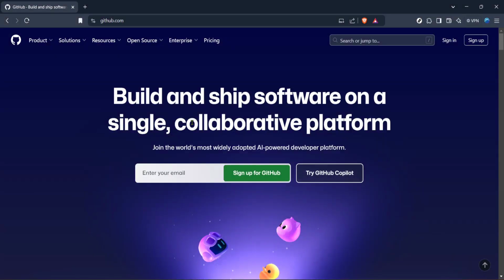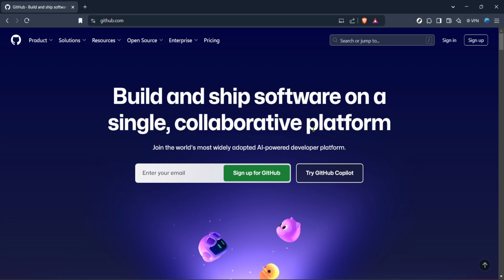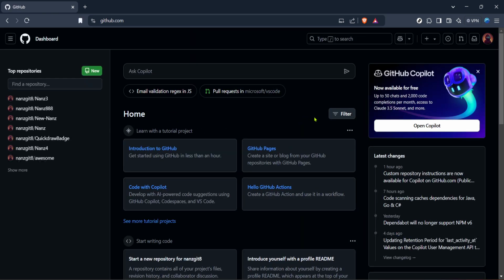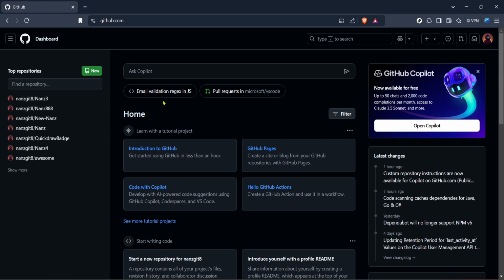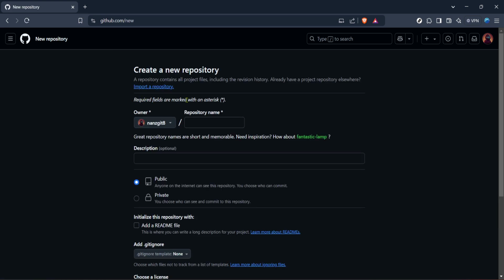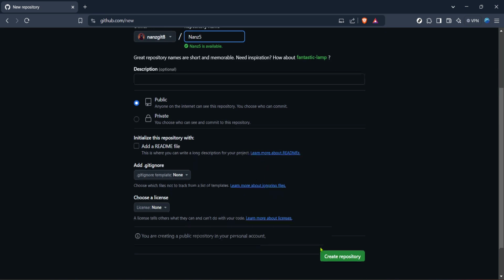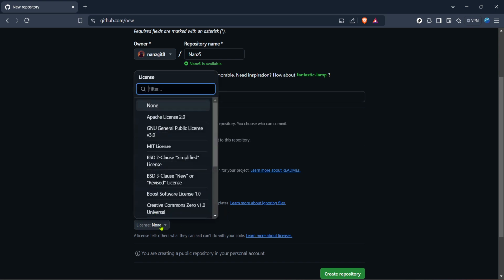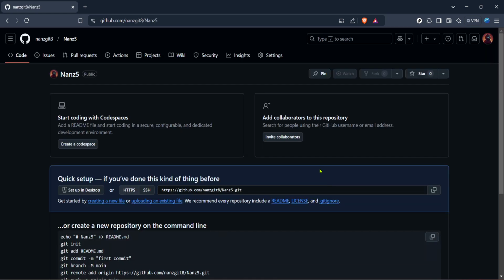How to Add on Github (Full 2025 Guide)